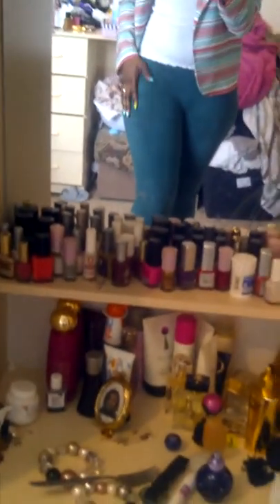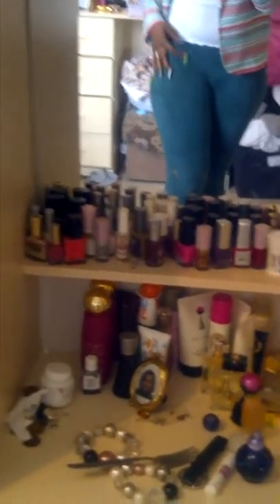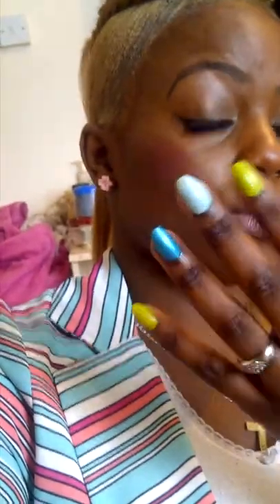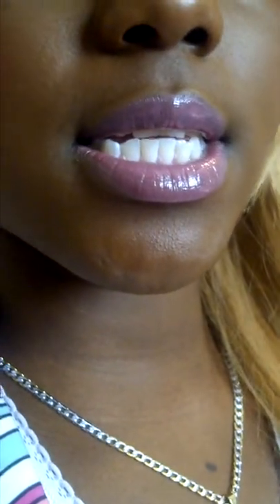black gone blonde